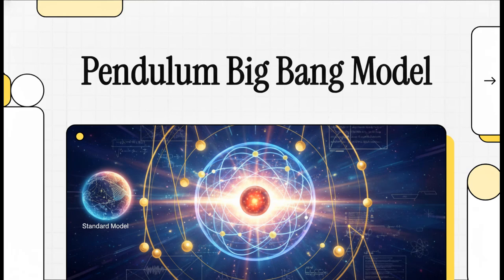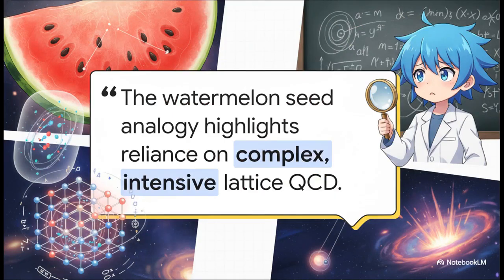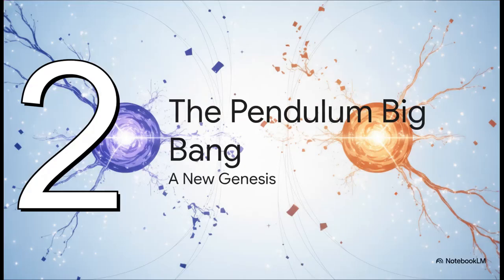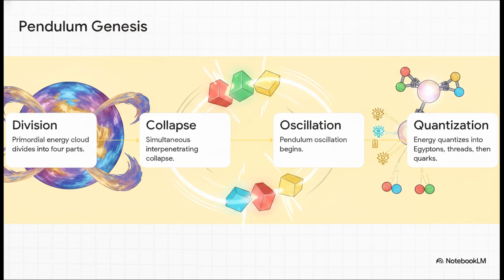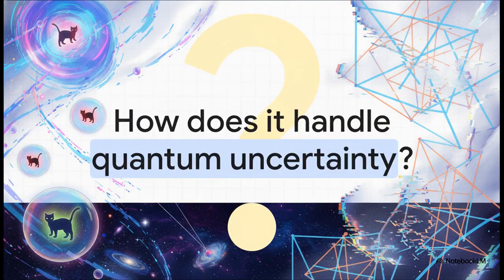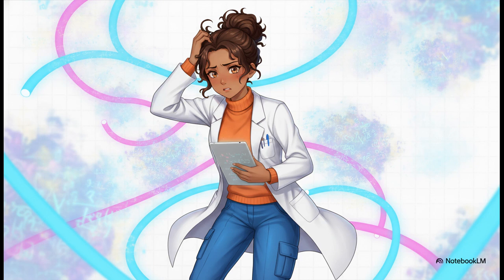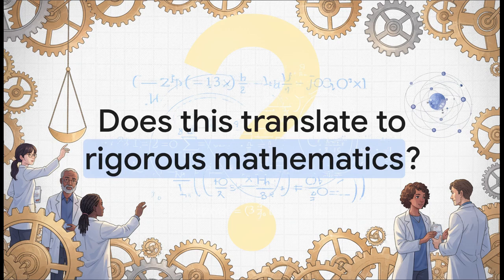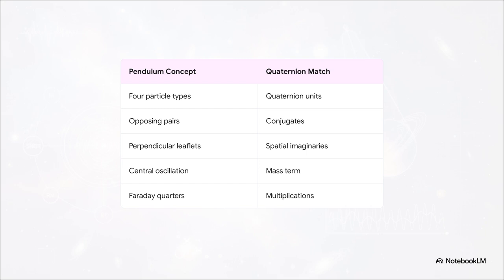Heisenberg uncertainty principle as emergent in Rihan atomic model , based on pendulum big bang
the Pendulum Big Bang modified atomic model (also referred to as the Rihan atomic model), detailing how it explains mass and the Heisenberg Uncertainty Principle (HUP) based on the sources:

**How the Model Explains Particle Mass Without the Higgs Boson**
The **Pendulum Big Bang modified atomic model** explains mass through intrinsic geometric and oscillatory dynamics, eliminating the need for external fields like the Higgs field [1-4].
*   **Central Bodies and Oscillatory Dances:** The core of particles consists of perpendicular triple-quark central bodies made up of three orthogonal leaflets and a central energy bulge [5-8]. The model generates mass effects organically through central "up-down circle dances" and oscillatory energy [2, 4, 6, 8].
*   **Direct Link Between HUP and Mass:** The model ties HUP directly to Higgs-like mass generation [2, 4]. The central energy bulge and its oscillatory dance naturally impose a spread in position that is tied to the amplitude of the oscillation [2, 4]. The momentum uncertainty that results from this spread manifests directly as the "effective mass" of the particle [2, 4].
*   **Self-Generated Mass:** Heavier atoms contain more central bodies and exhibit amplified oscillations, which naturally correlates mass and uncertainty without requiring external fields [2, 4].
*   **Quaternion Mathematical Mapping:** In this framework, the central oscillation maps perfectly to the "mass term" in Dirac quaternion mathematics, providing a structurally coherent alternative to the Standard Model [9, 10].

**How the Model Explains Heisenberg's Uncertainty Principle (HUP) Geometrically**
Unlike the Standard Model, which relies on statistical models and unobserved gluons for nuclear confinement, this model integrates HUP directly into its dynamic architecture for all particle types [11, 12].
*   **Minimal Geometric Scale of Quarks:** The perpendicular leaflets of the central triple-quark bodies establish a minimal geometric scale for particles [11, 12]. Their oscillatory dance creates a natural position spread that inherently results in momentum uncertainty [2, 4, 11, 12].
*   **Rapid Revolutions in Confined Spaces:** Because nuclear layers are confined to a radius of only a few femtometers, HUP demands a high momentum spread [2, 4, 13, 14]. The model satisfies this condition geometrically through rapid opposing circular and perpendicular revolutions [13, 14].
*   **Gaussian Surfaces and Mandatory Equilibrium:** Four types of particles orbit in opposing directions (left-to-right, right-to-left, up, and down) to form paired Gaussian envelopes [13-16]. These opposing surfaces ensure Mandatory Equilibrium Equilibrium (MEE), meaning local momentum spreads naturally cancel out net forces to maintain stability without relying on gluon mediation [13, 14].
*   **3D Uncertainty Distribution:** Torque resulting from net residual rotations drives precession [15, 16]. The perpendicular geometry of the quark leaflets adds a balanced, quantized uncertainty across all three dimensions, directly yielding 3D Gaussian probability densities [15, 16].
*   **Electron Shells:** The large free space occupied by electrons emerges naturally because there is no outer layer exerting an inward push [15, 16]. Electrons simply balance their self-repulsion with nuclear attraction at larger radii, and HUP governs their diffuse clouds as the final equilibrated envelope [17, 18].